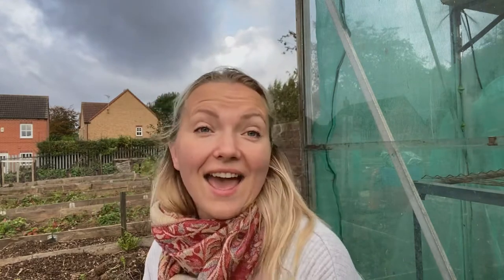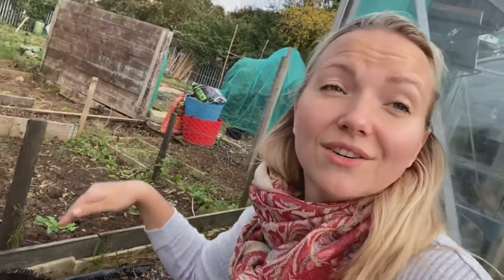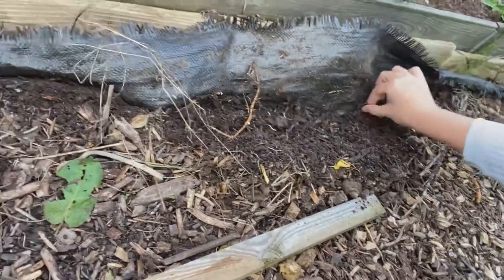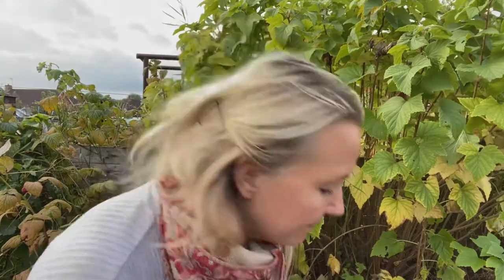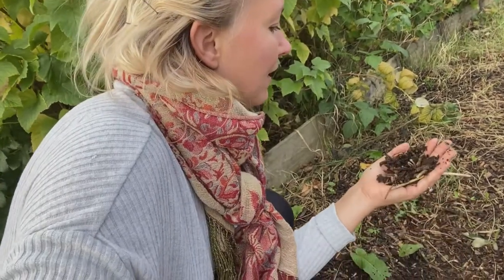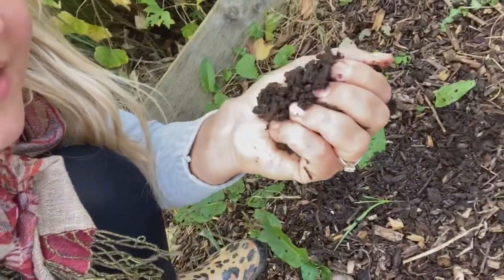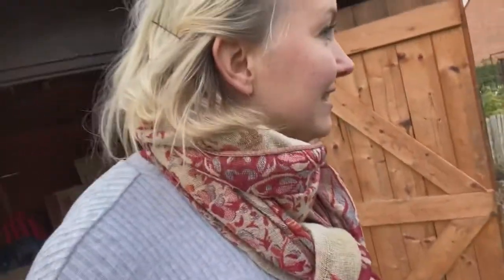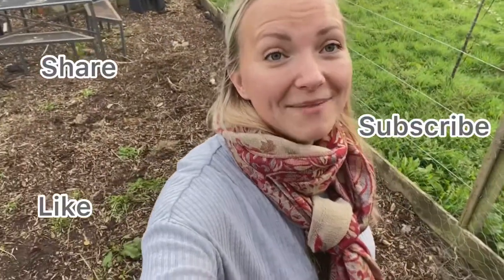3 Ways to clear your allotment or overgrown garden! Big or small. 🌱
Main 3 ways to clear an allotment

Tilling

Ground sheet to grow veg

No dig

Charles Downing

Paul Gauchi back to Eden method